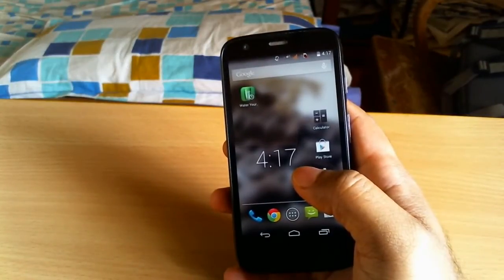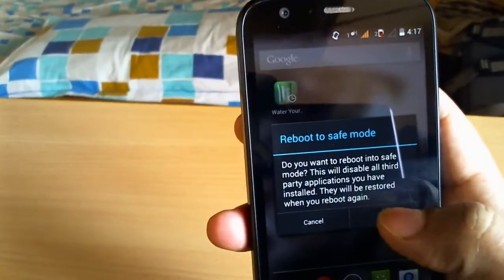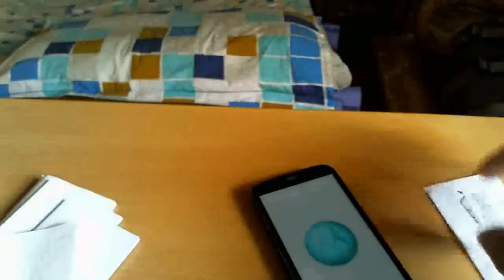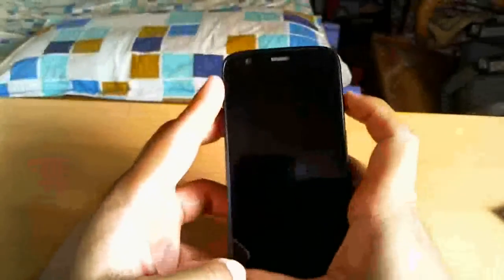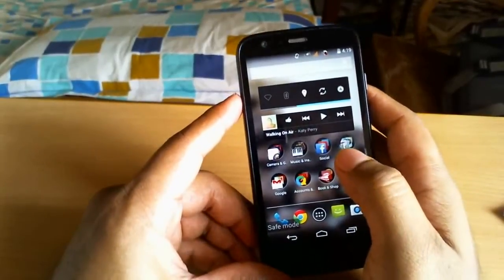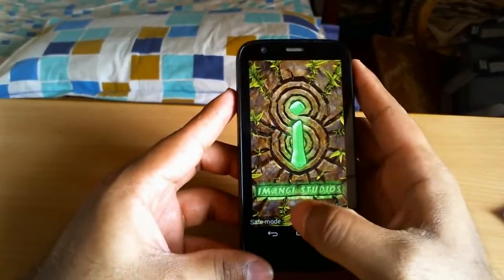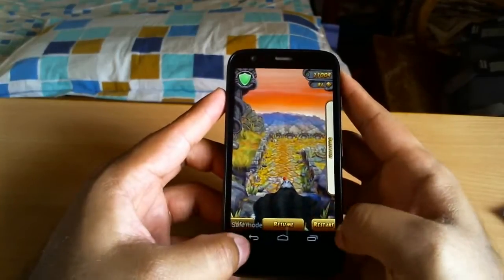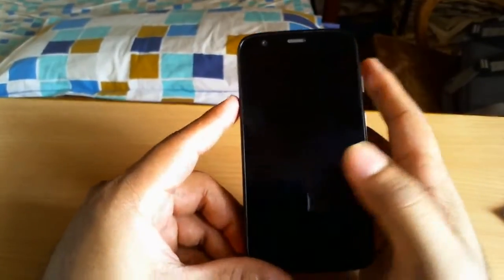Safe Mode In Moto g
In this video i will be showing you how to boot your moto g in safe mode, it says that all the third party apps will be disabled but it only disables them in menu/ app tray but not in home screen,you will still be able to access all apps from your home screen if you have earlier placed apps in home screen i don't know if it is a bug or it works in that way.